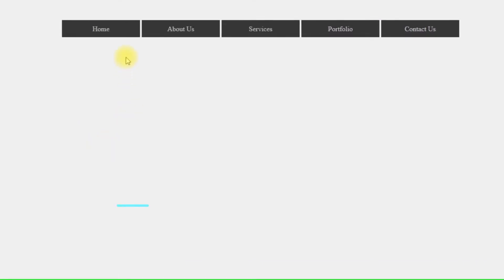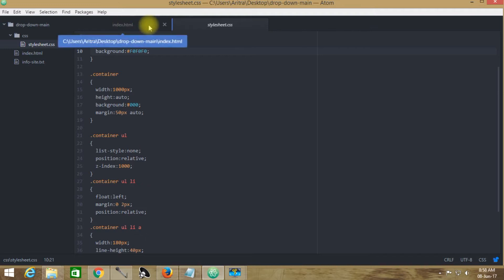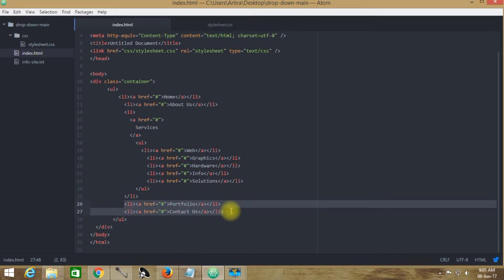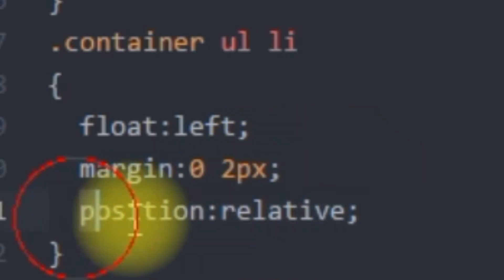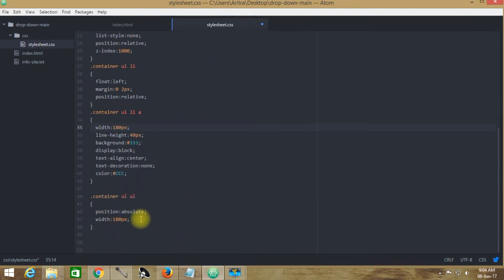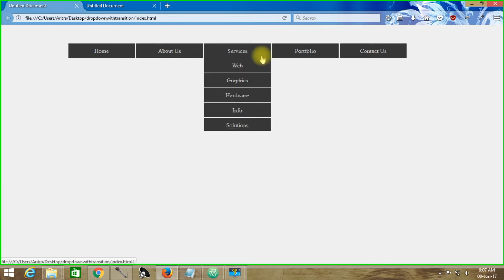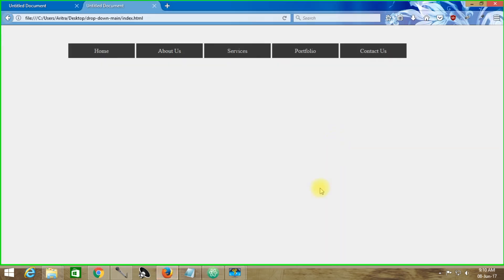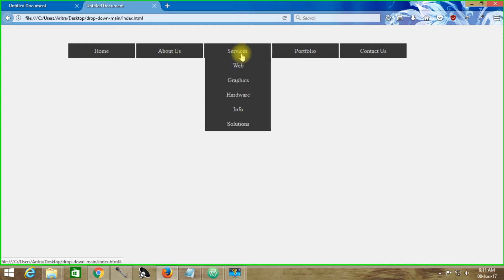how to make transition drop down navigation menu in html and css: with animation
How to make css transition animated dropdown navigation menubar using html and css - by Learning Simplified.

Summary:
1) How to make drop down with smooth transition animation,
2) How to change background color and font color of the individual list items in second order unordered list.
3) Determining Cubic-bazier values using Lea Verou's site (Thanks for her consent for citing her website as a reference in this tutorial)

In this tutorial, we have shown how to create an animated multi-level drop down menu coming down with smooth transitional effect with changing background and font colors for the
secondary list items.
If you are not familier with how to create a simple horizontal menu with pure css and html, this tutorial may help you in understanding that:

If you are unaware of creating the multilevel drop down navigation menu without animation, then you may have a look at the tutorial below:

In the above mentioned tutorial, we had shown the technique of coding the drop down menu bar up to tertiary unordered list, but in the present tutorial, we restricted the animation to secondary onordered one. Consider creating others as a homework.

In changing the background and font colors, we have used cubic-bezier as animation nature. It is practically harder part to determine the X1, X2 and Y1, Y2 points on x-axis and y-axis coordinates, but thanks to LEA VEROU, a PhD researcher from MIT and a dedicated web builder around the globe and her team for building up a site to assist in determining the values of these two points instantly, without any prior knowledge.

Another Big thanks to her for permitting us with a written consent to let her site be used in building up this tutorial. Feel free to visit the link for determining the values of Cubic-bezier anytime given below:

Questions of this tutorial:
1) What is the default value of animation nature if nothing is mentioned?
2) what will be the syntax for creating a tertiary sub-menu with the same smooth transition?
3) What will be the output view if no web hack code is used in declaring the transition syntax?
4) If the syntax overflow:hidden is not attributed, what significant effect will be observed in the display?
5) What will be the display if we use display:inline-table instead of display:block in first order unordered list?
6) In this tutorial, I haven't used html5 declaration in index.html. What significant effect will be observed if you declare it as html5 document?
7) What will be display if we remove float:left condition from first order unordered list item?

Your comments are valuable resource for developing forthcoming tutorials.